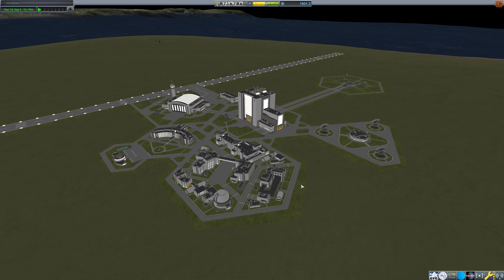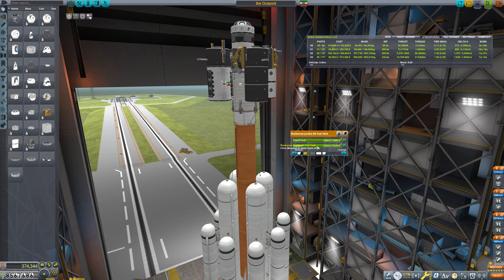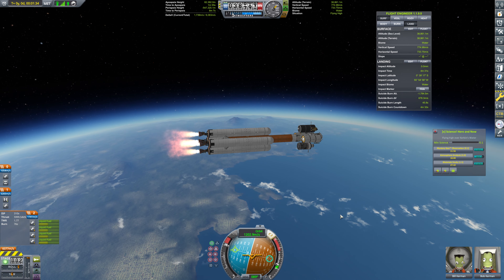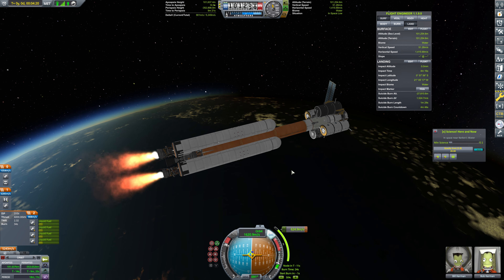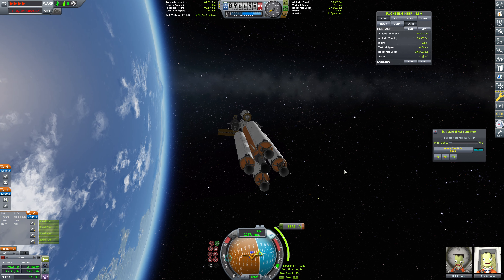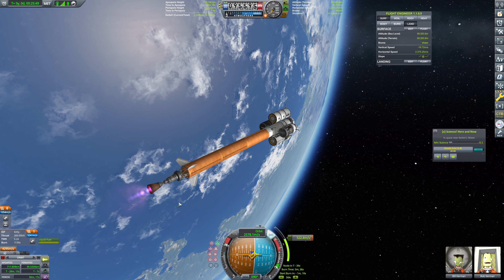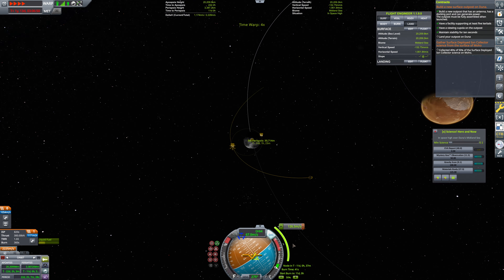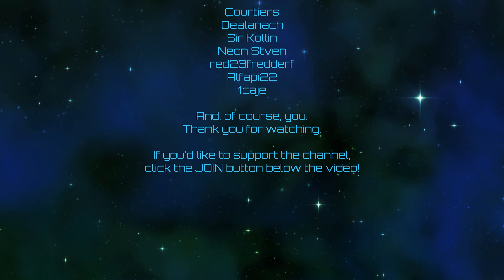Kerbal Space Program | Parallax Destinies | Episode 89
Current mod list as of this video:
4kSP_Expanded
ClickThroughBlocker
Harmony 2
ModularFlightIntegrator
Parallax
ReStock
ReStock+
Scatterer
Scatterer Default Config
Scatterer Sunflare
Space Tux Library
Toolbar Controller
Zero MiniAVC